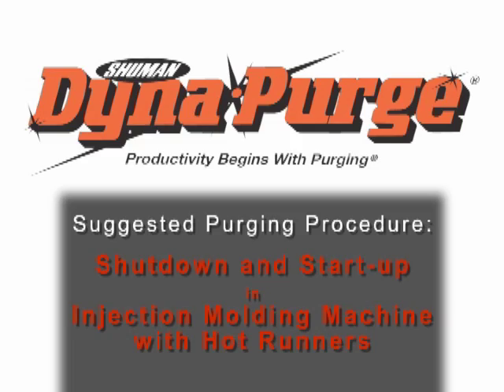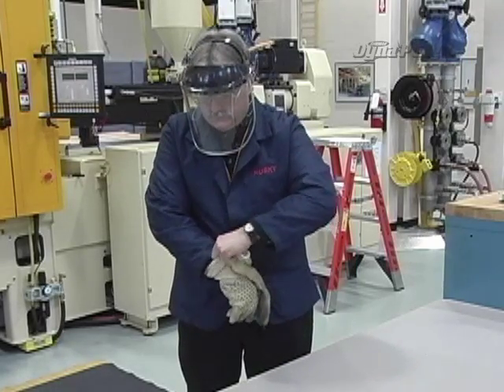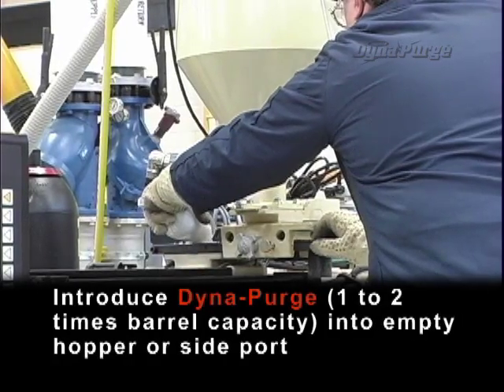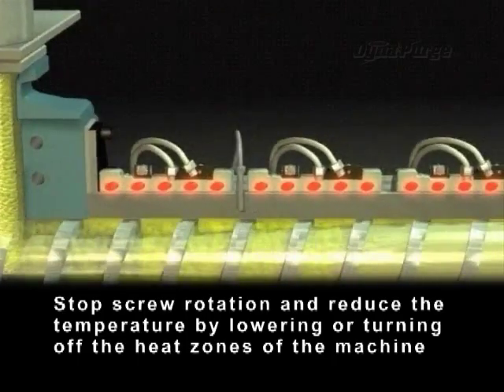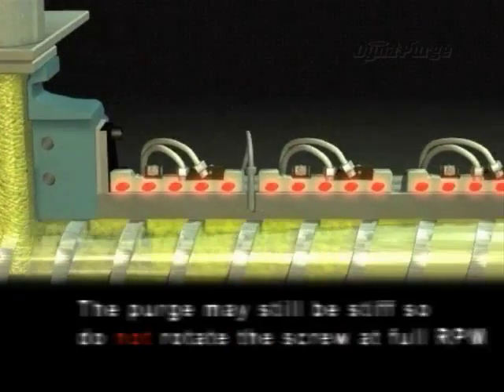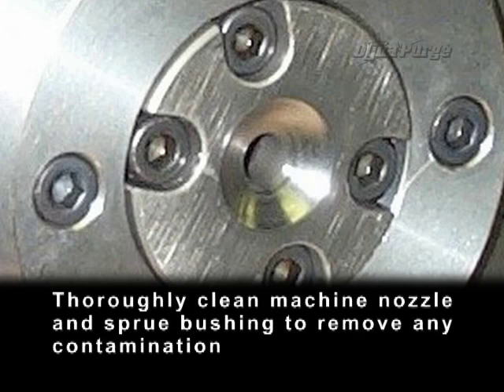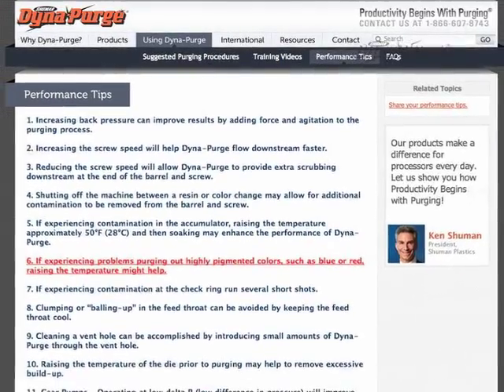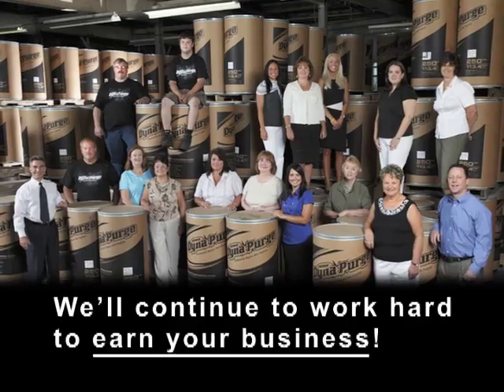Dyna-Purge: Shutdown and Start-up in Injection Molding Machine with Hot Runners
Dyna-Purge instructional video on the proper purging procedure for shutdown and start-Up in injection molding machine with hot runners